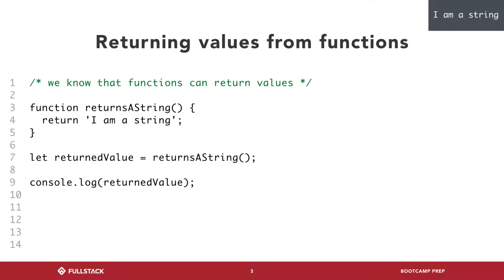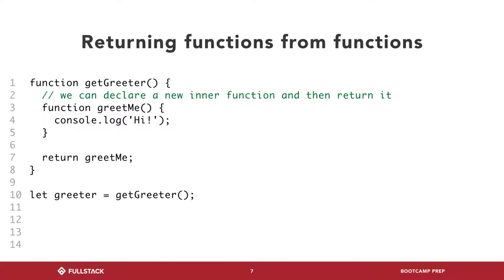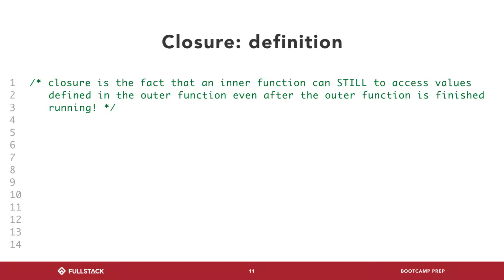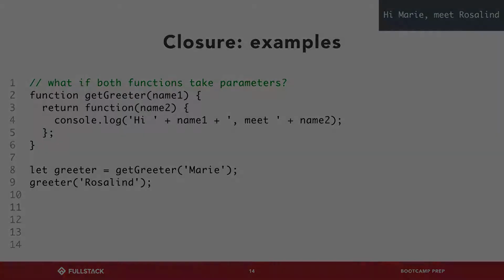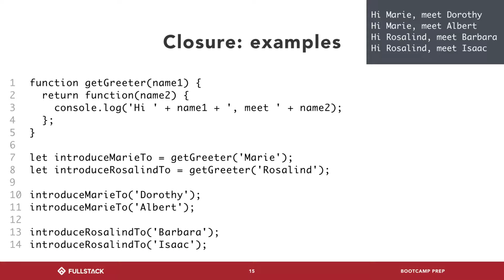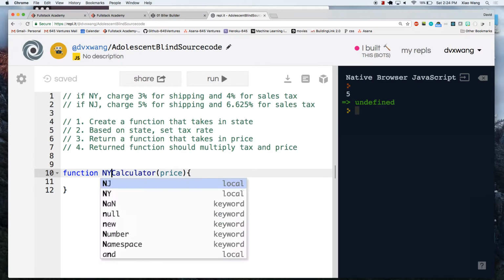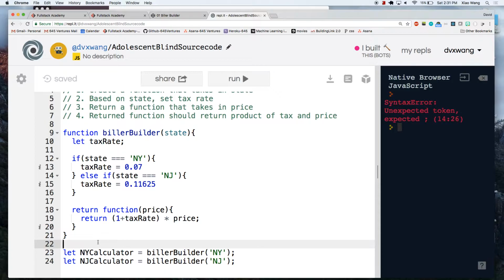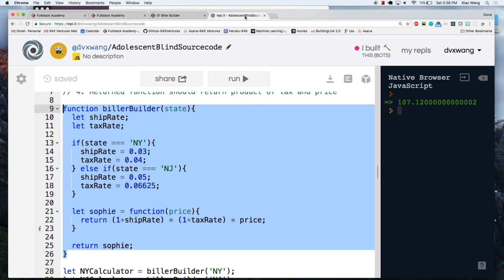1805 BCPWK NY 11 Higher order functions 2